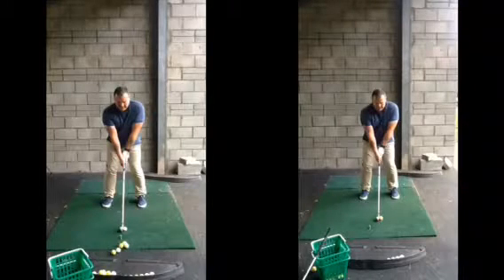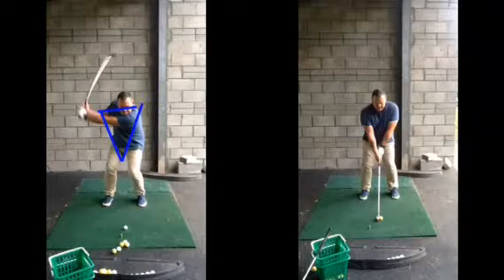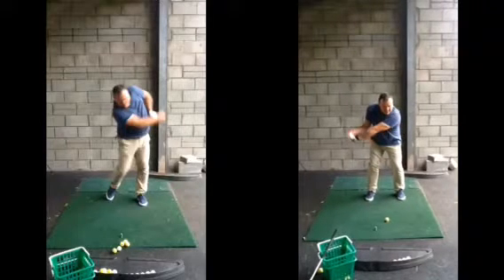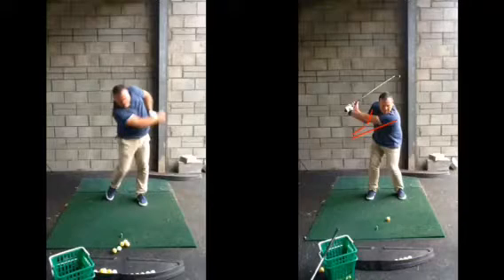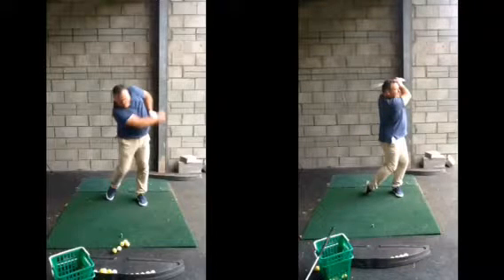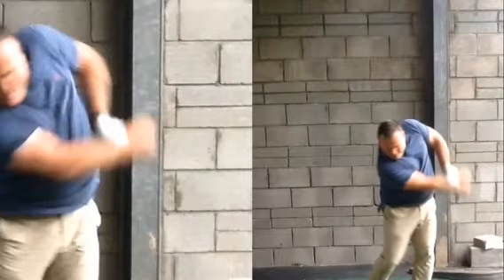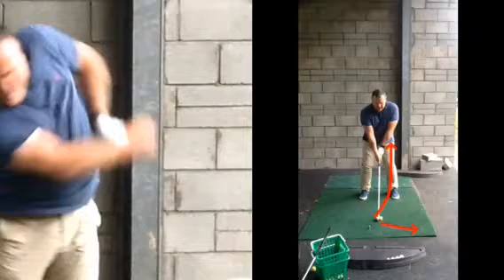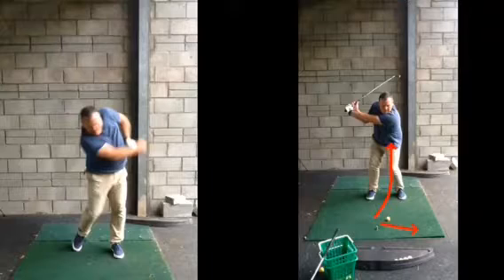golf lesson at Cottrell Park